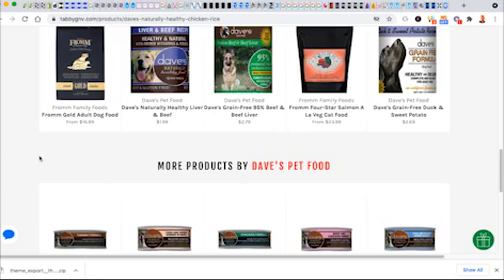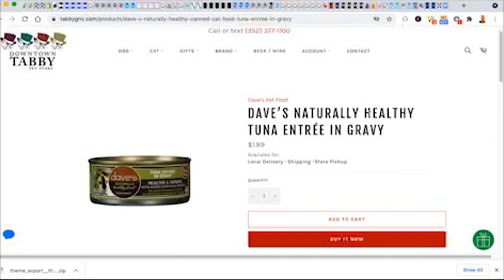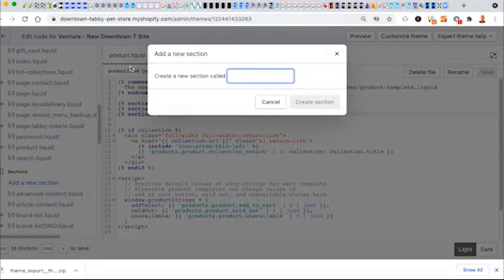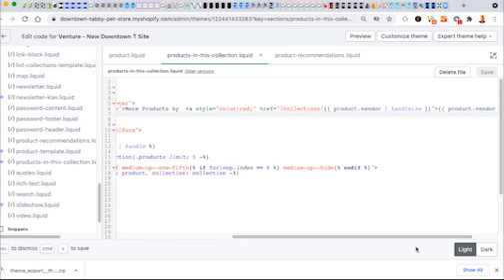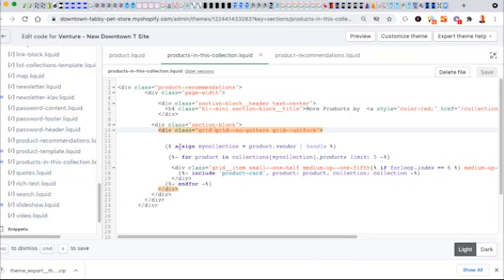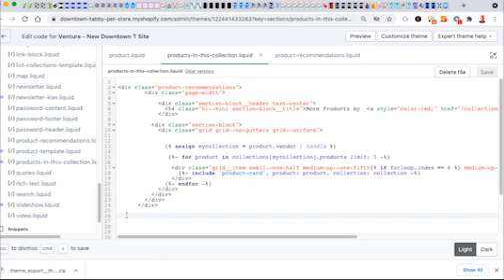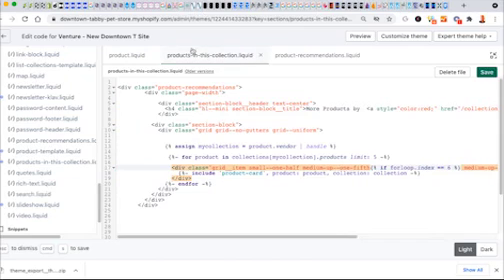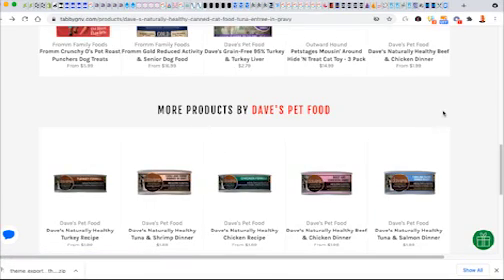How To Show Products in the same Collection on the Product Page for the Venture Theme Shopify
In this video I'm gonna show you how to add some code to the back end of the Venture Theme for Shopify to be able to show other products from the same collection on the product page

LIQUID CODE referenced in video

FREE 14 DAY FREE SHOPIFY TRIAL

I Use Quicktime Player To Record My Screencast Videos and edit them (its free) AND Adobe Premiere. I then use HANDBRAKE to compress my videos (ie: 12GB down to 94mb - pretty awesome)

You can sign up for a 14-day free trial of Shopify Here and Try it out as well as make sales before you even have to pay them their monthly fee:

After Dark Grafx  - Since 1992
James Byrne, Information Architect

Sites referenced in this video above text are strictly for entertainment purposes and for the use of this how to video, any references to Google or Google Services, Shopify or other companies are trademarked and owned by their respective companies.